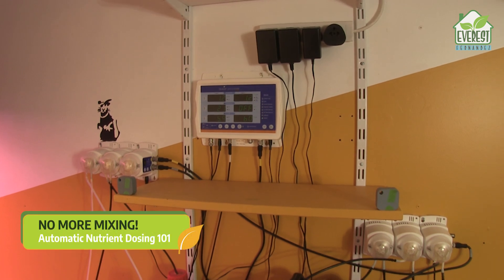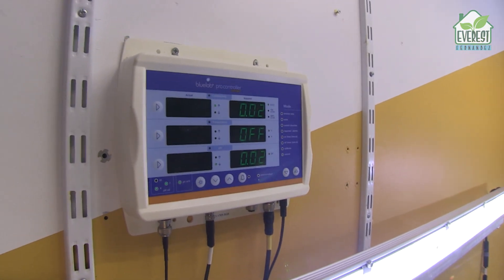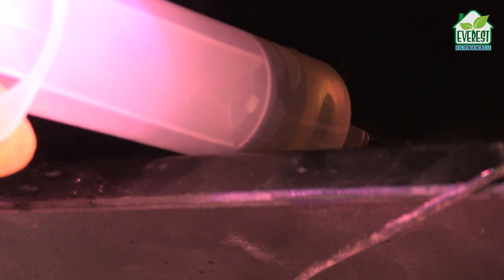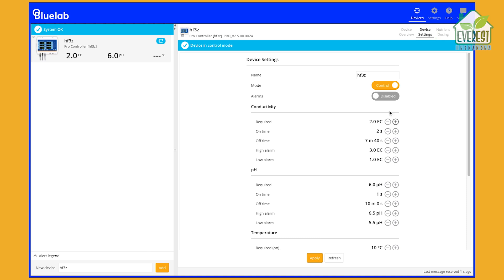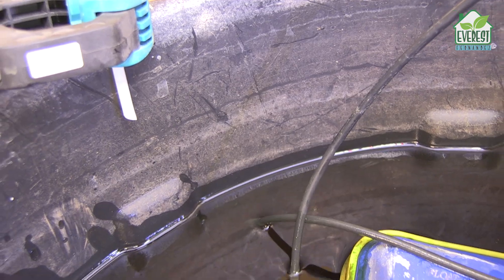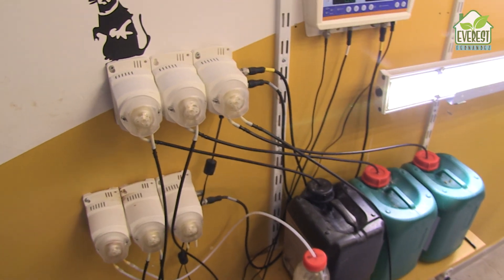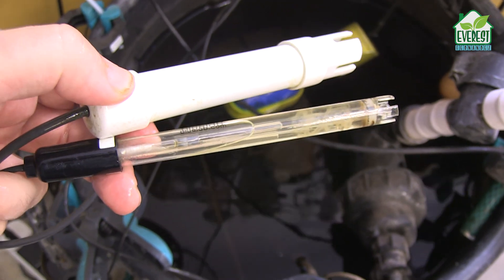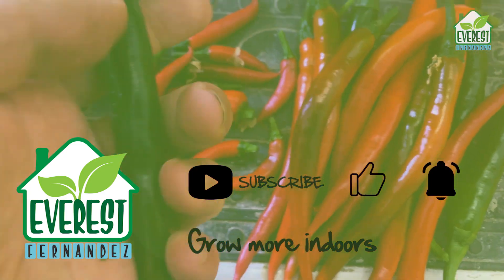Getting Started with Auto-Dosing Hydroponic Nutrients + pH Adjuster using the Bluelab PRO Controller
Experiences from my first 18-months with a hydroponic nutrient Auto-Dosing machine! My heartfelt thanks to the very, very cool people at Bluelab for being unbelievably patient with me while I took my sweet time to really get to know their Pro Controller.

Note that Bluelab have released their new software platform EDENIC for all your Bluelab Connect devices.